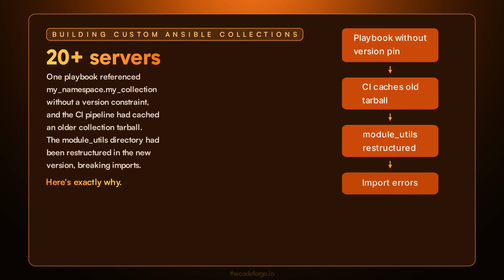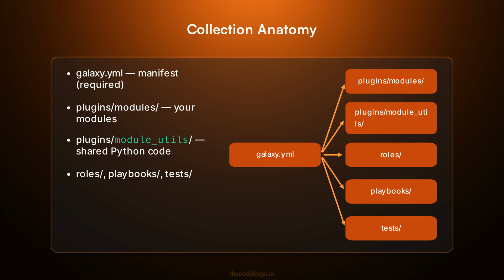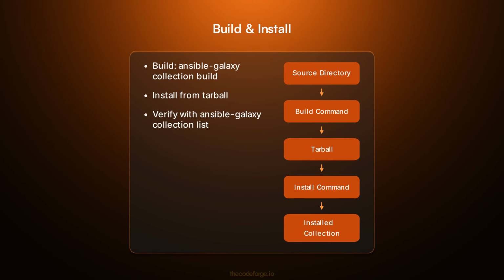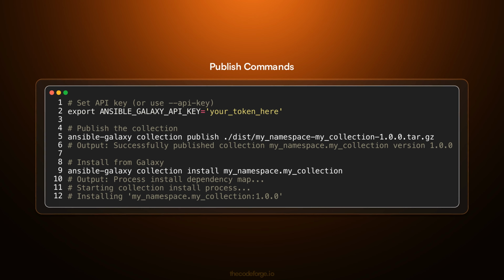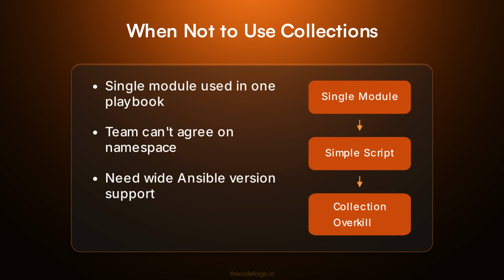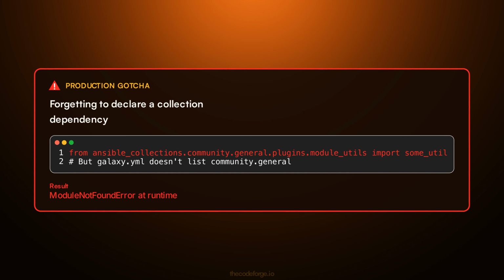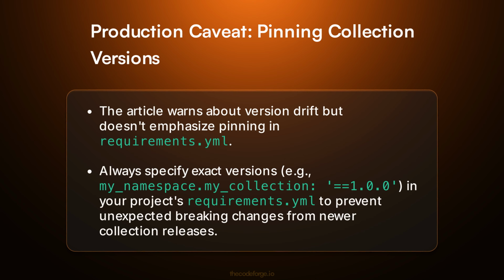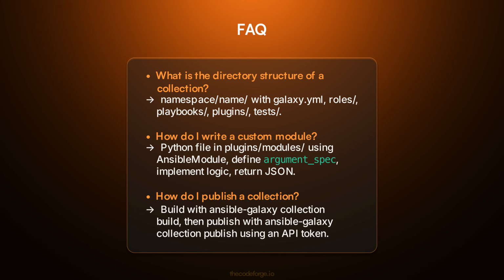Ansible Custom Collections: module_utils import errors fleet-wide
`module_utils` import errors across 20+ servers — an unpinned collection let CI cache an old tarball. Root cause: No version constraint + a cached old tarball with restructured `module_utils`. The fix: Clear the CI collection cache and install the exact version (`ansible-galaxy collection install ...:==1.2.3`).

⏳ Timestamps:
0:00 - Cold open: 20+ servers
0:12 - Intro
0:19 - What Is a Collection?
0:40 - Why Collections?
1:14 - Collection Anatomy
1:52 - Writing a Module
2:29 - Build & Install
3:03 - Testing Your Collection
3:39 - Publishing to Galaxy
4:20 - Dependencies
5:03 - When Not to Use Collections
5:35 - 20+ servers
5:59 - Missing version constraint
6:12 - The Fix
6:32 - ⚠ Gotcha: Forgetting to declare a collection dependency
6:47 - ⚠ Gotcha: Not pinning collection version in requirements
6:59 - ⚠ Gotcha: Forgetting to check module.check_mode
7:11 - Ansible 2.10+ Requirement
7:44 - Production Caveat: Pinning Collection Versions
8:04 - Debugging Guide
8:20 - Interview Questions
8:49 - FAQ
9:18 - Key Takeaways
9:35 - Next up
9:44 - Wrap-up

⏭ Next up: Configuration Drift and Compliance